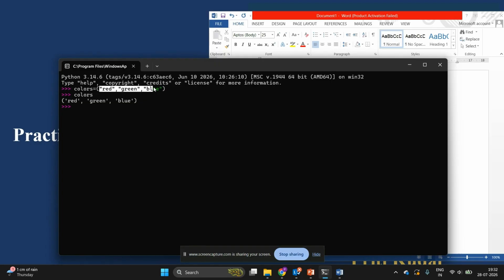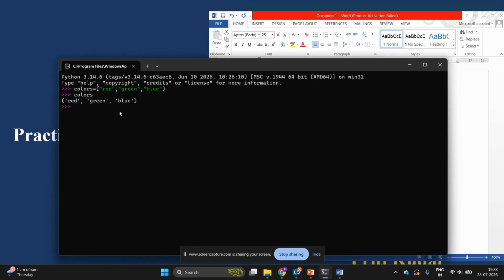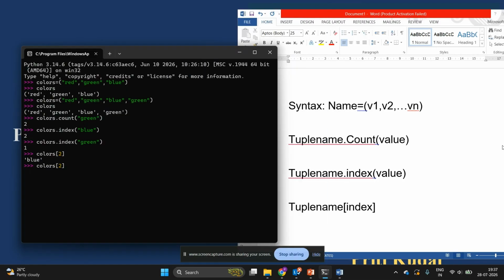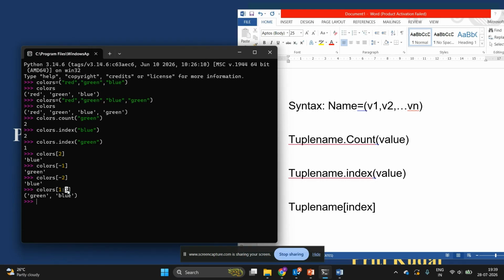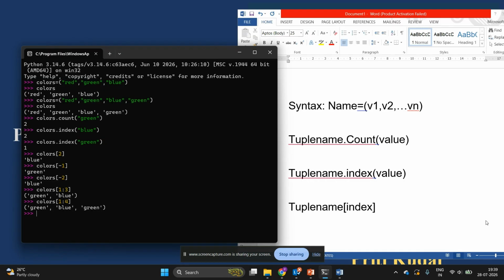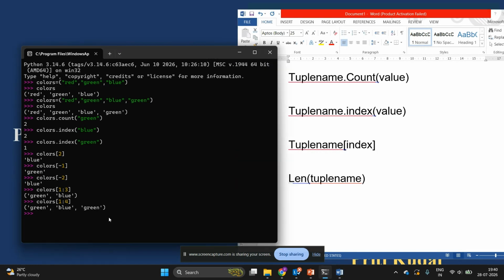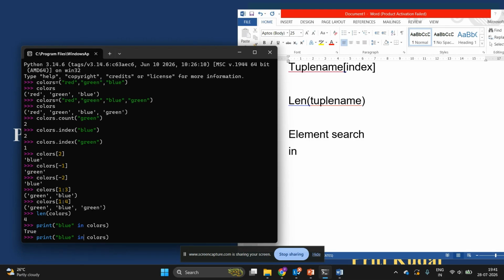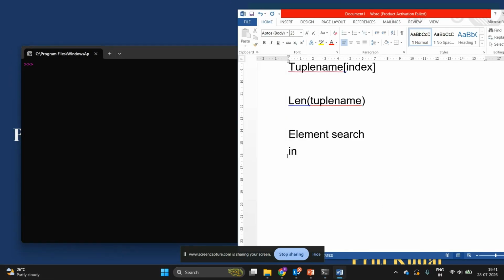Python Lecture 15 Tuple & its methods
Python -  Tuple & its methods